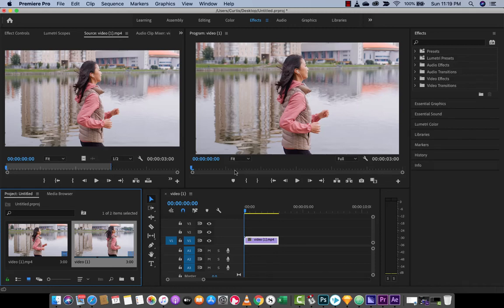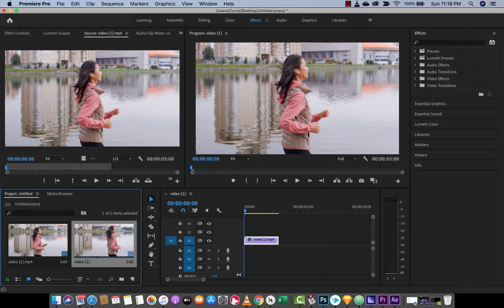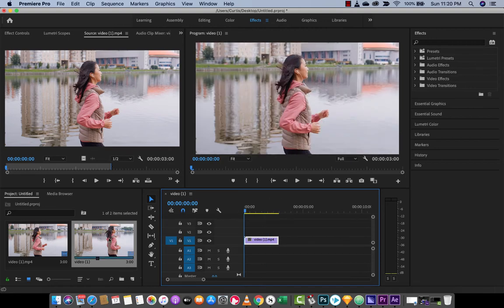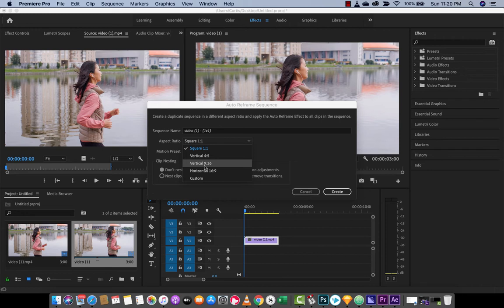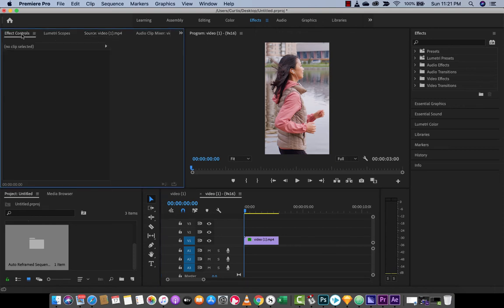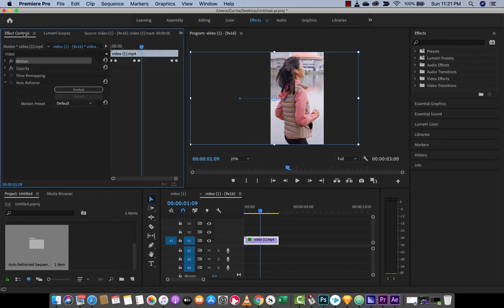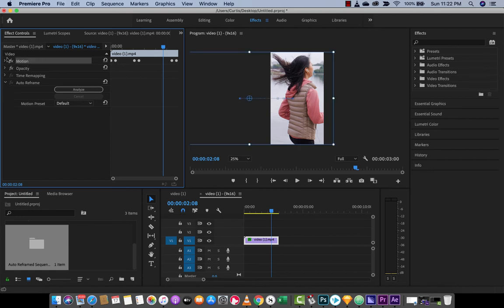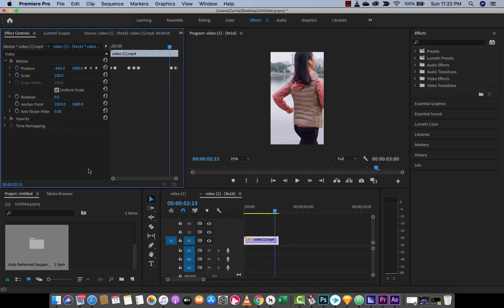Premiere Pro 2020 - Auto Reframe Sequence - New Feature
In this quick tutorial, I show you how to use the new Auto Reframe Sequence feature that launched with Adobe Premiere Pro 2020.  We look at how to add it to a sequence, how to adjust it's default options (faster motion and slower motion), and we also look at the generated keyframes.